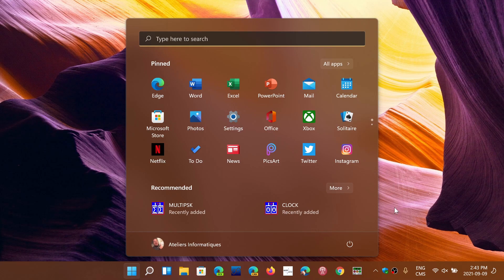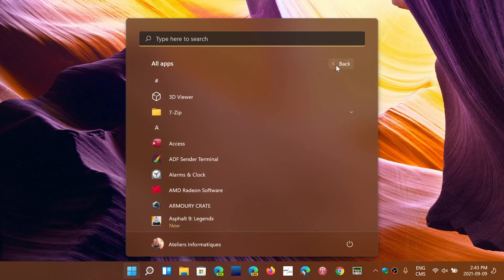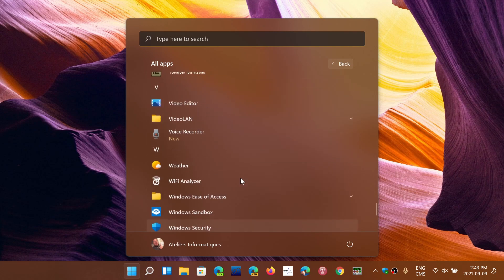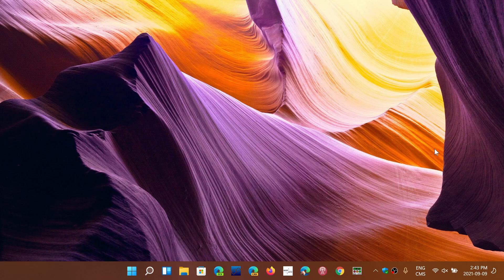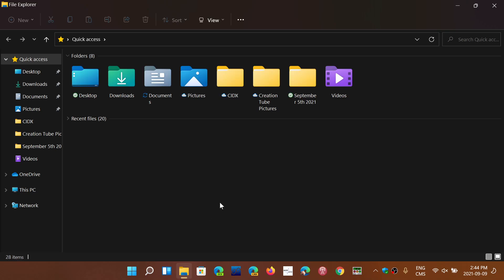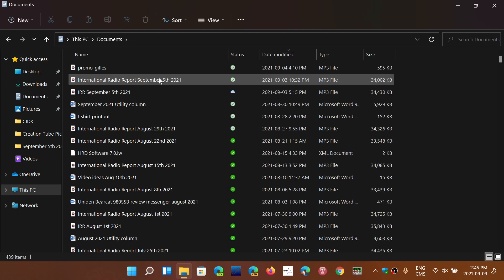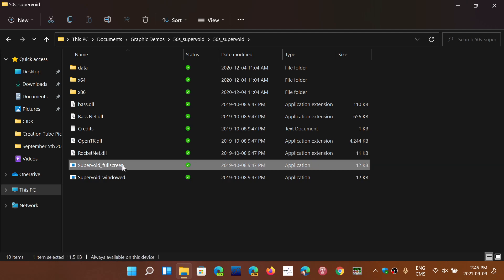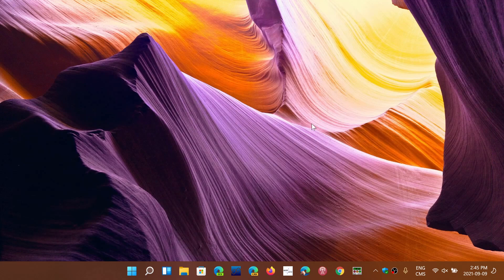Windows 11 Compatibility All Software and Hardware compatible with Windows 10 should work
Good news at least of the Software and Hardware front, all should work with windows 11